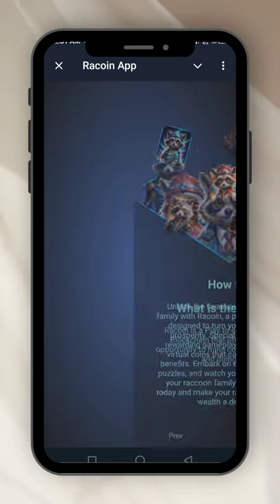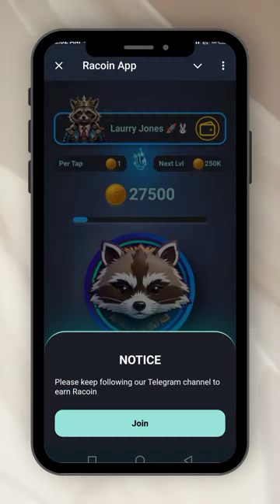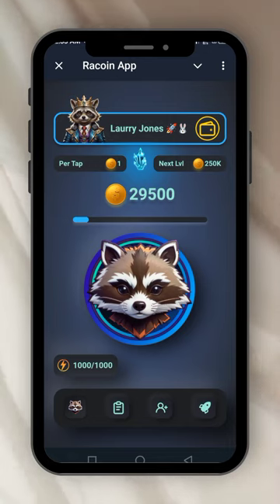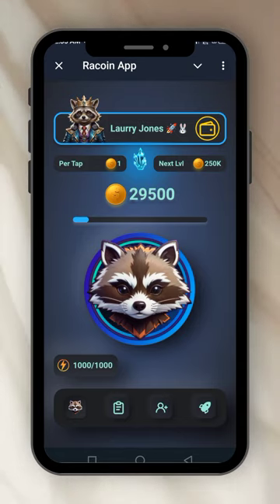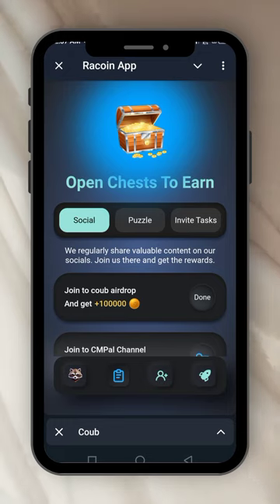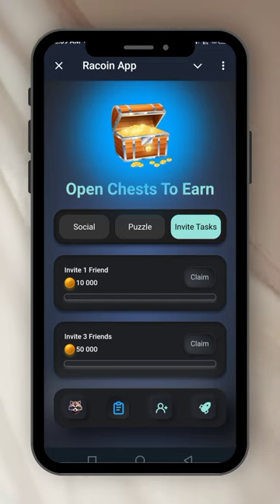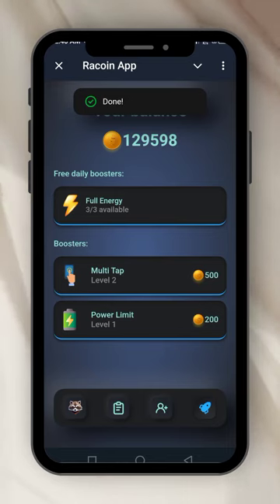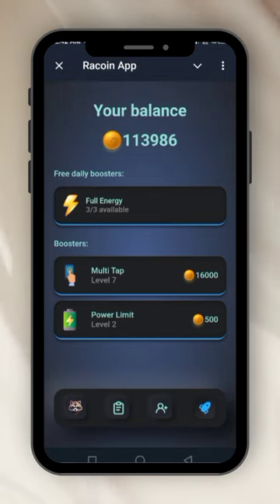How To Mine Racoin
Crypto money is sweet o😂🎉 Don't miss another opportunity to make real money through crypto airdrops mining or farming. Watch the video to learn, grow and have fun!

Yes my username is Laurry Jones everywhere

I'm still your one and only Laurry Jones Thank youuuuuu!